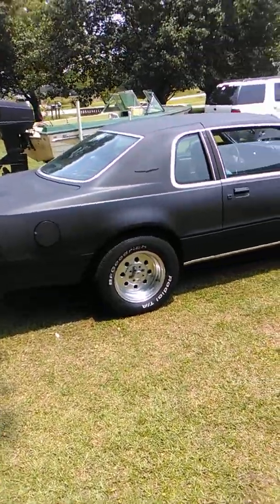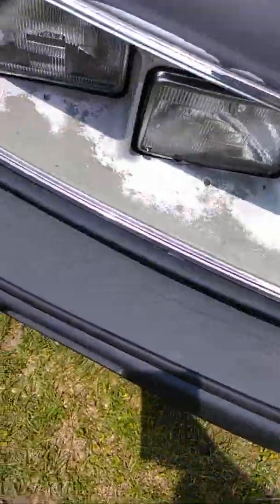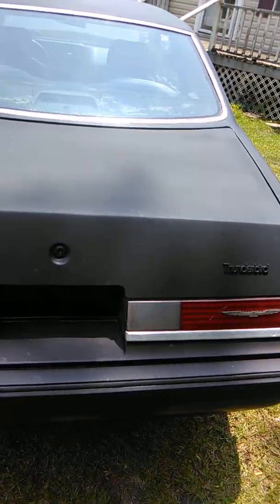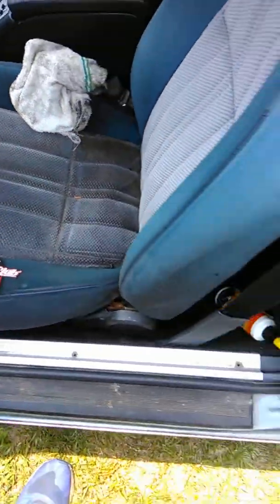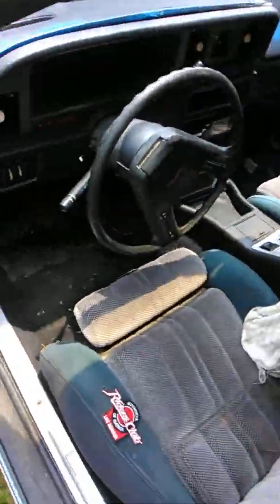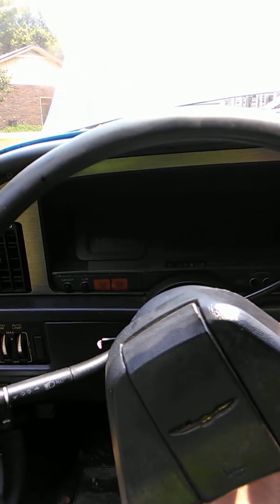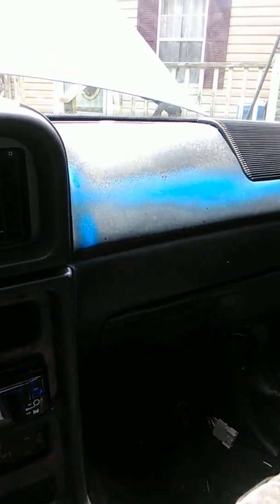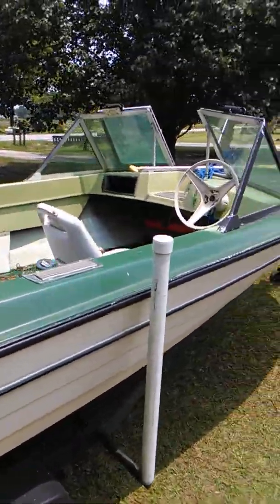86 Ford Thunderbird rat rod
1986 Ford Thunderbird rescued.